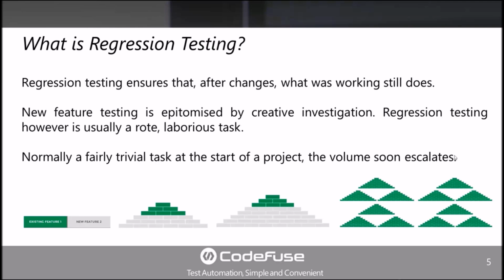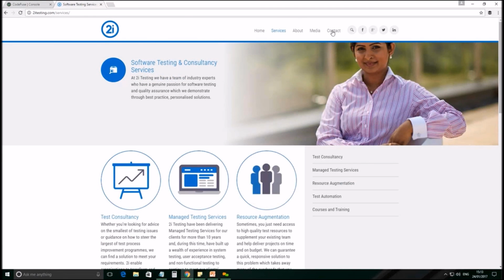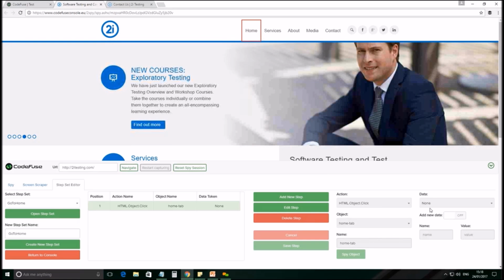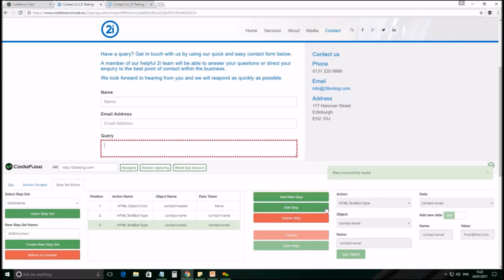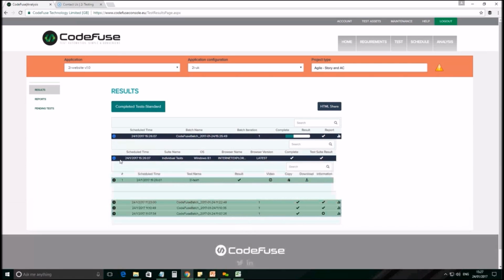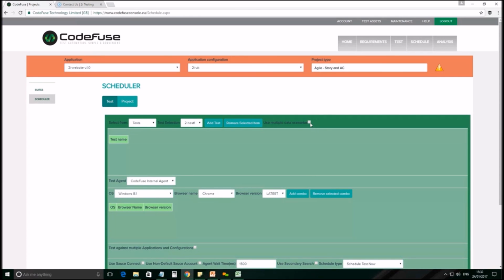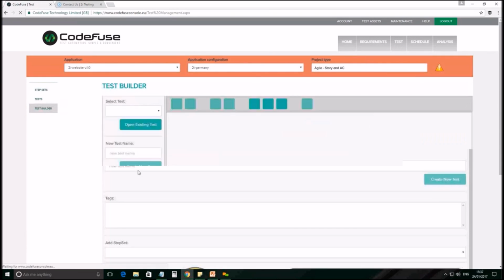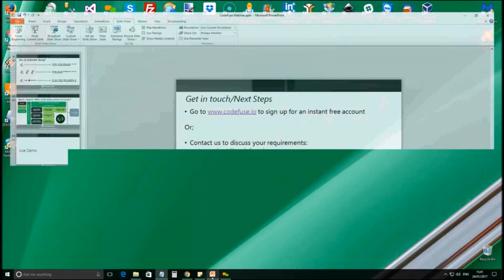CodeFuse Webinar 24 01 2017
CodeFuse overview including discussion of regression testing, basic usage, multi-browser, multi-configuration and multi-data support.